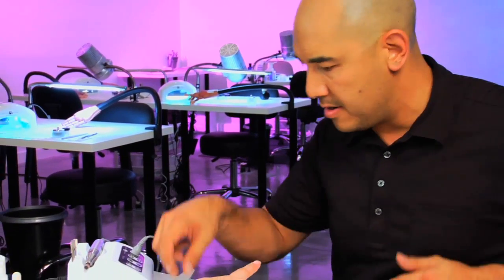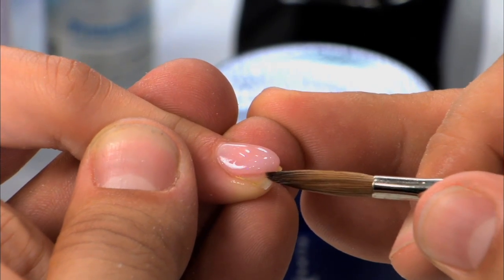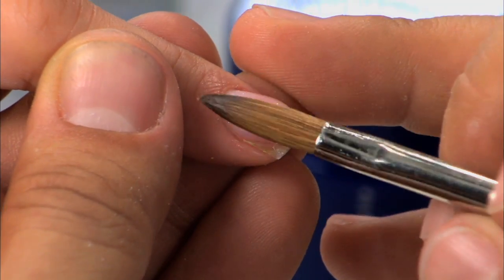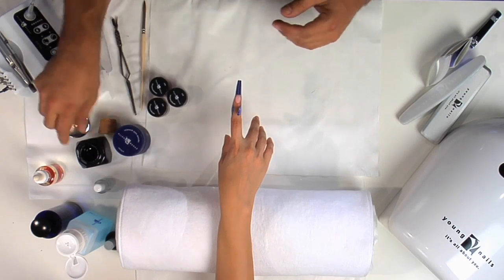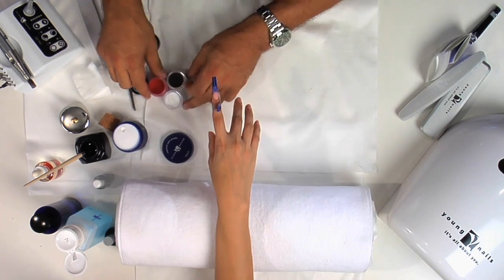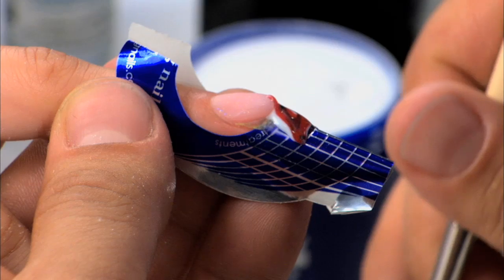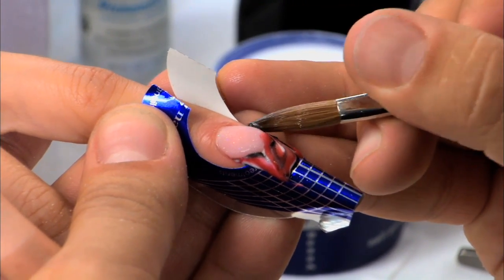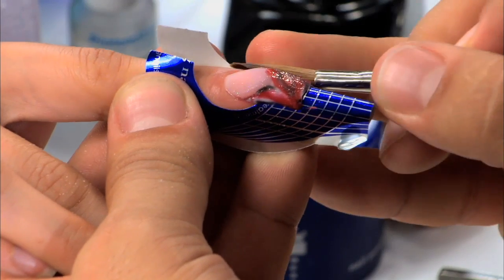Acrylic Backfills: Part 2 of 3 - Acrylic Nails